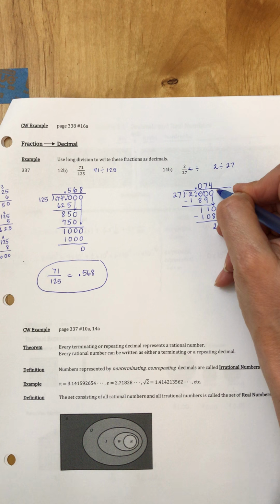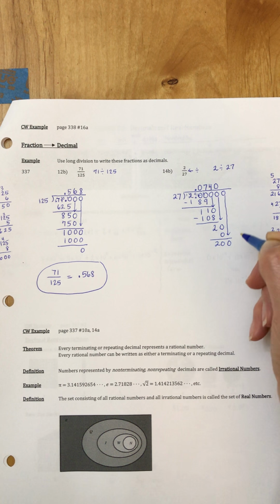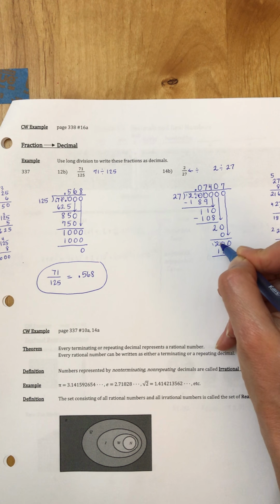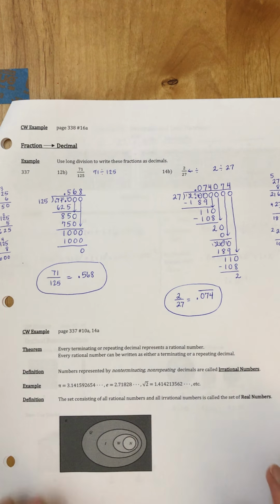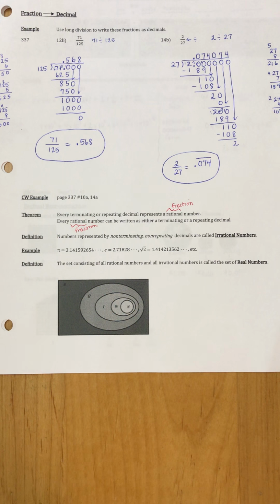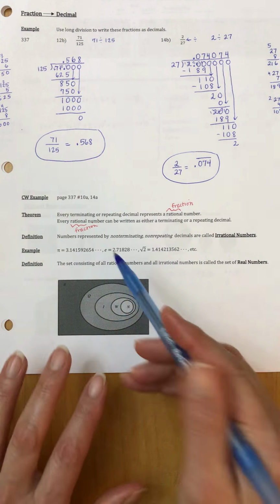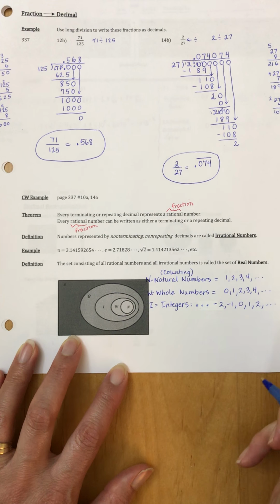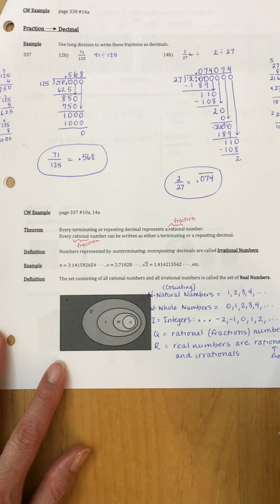m38 7.1 page 3